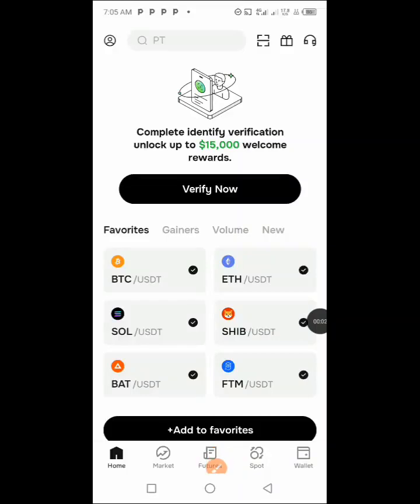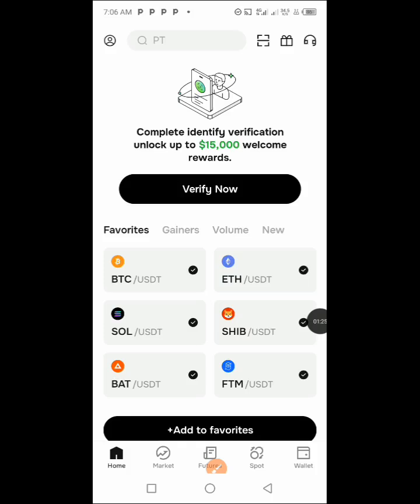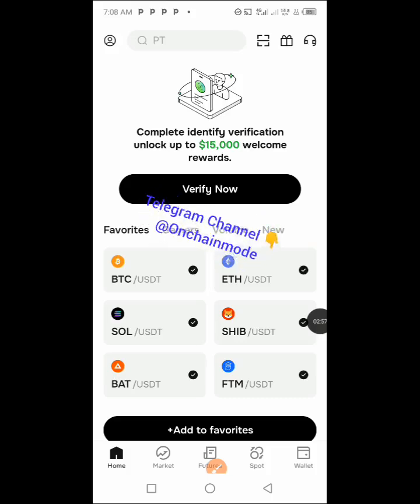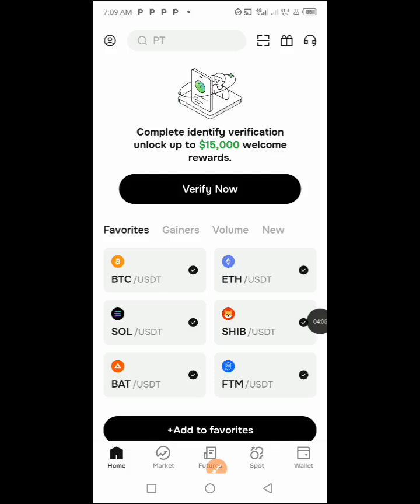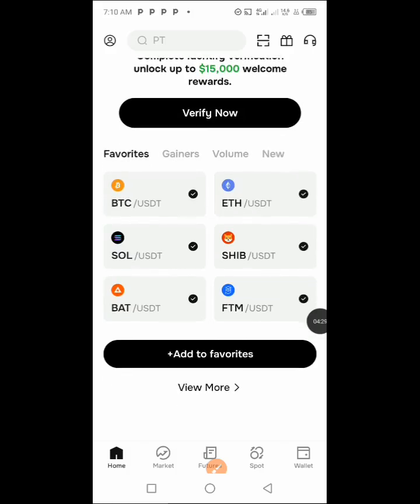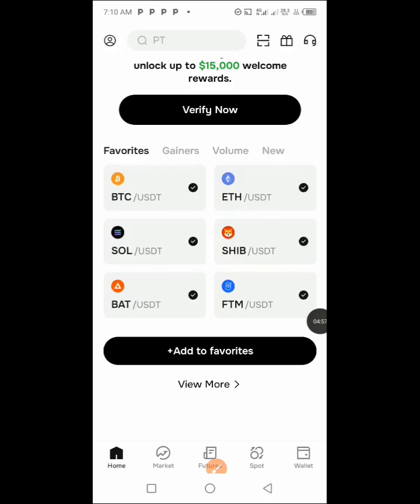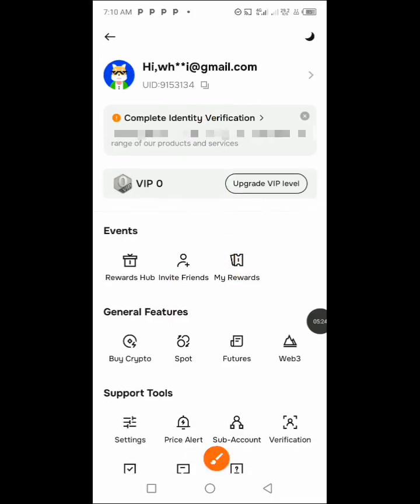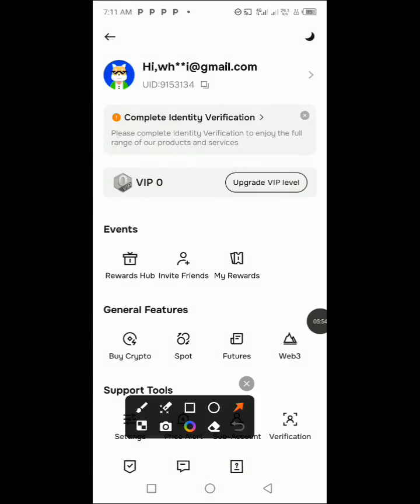HOW TO COPY YOUR UID ON PHEMEX (STEP-BY-STEP GUIDE)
Looking to find and copy your UID on Phemex? In this beginner-friendly tutorial, I’ll walk you through the exact steps to locate and copy your Phemex User ID quickly and easily. Whether you need it for referrals, verification, or account support, this guide has you covered!

💡 What you’ll learn in this video:

* What a Phemex UID is and why it’s important
* How to find your UID on the Phemex app
* How to copy your UID correctly without mistakes

⏱️ Timestamps:
00:00 – Introduction
00:20 – What is a Phemex UID?
01:00 – Open the Phemex App
01:30 – Navigate to Your Profile
02:10 – Locate Your UID
02:40 – How to Copy Your UID
03:10 – Tips & Common Mistakes
03:40 – Final Thoughts

🚀 Why this matters:
Your UID is a unique identifier for your account on Phemex. You’ll need it for things like referrals, bonuses, customer support, and more—so knowing how to access it is essential!

💬 Got questions? Drop them in the comments below—I’ll be happy to help!